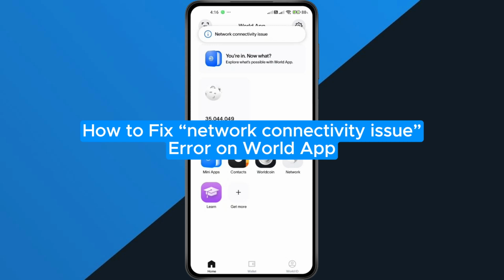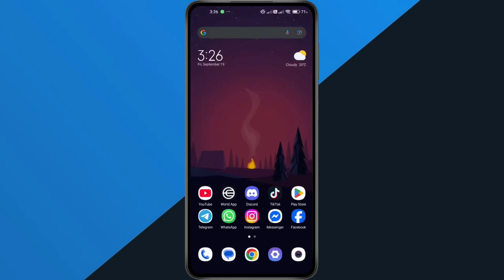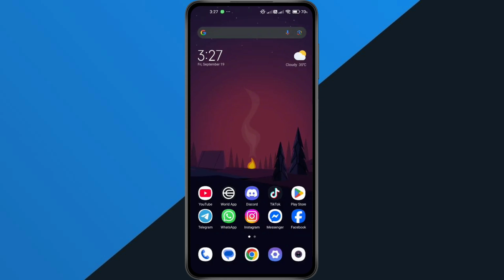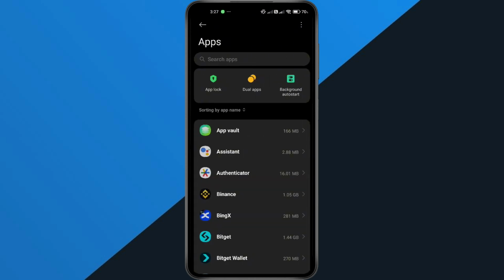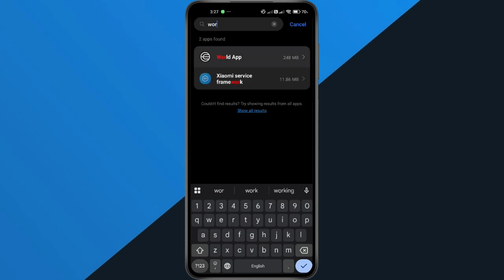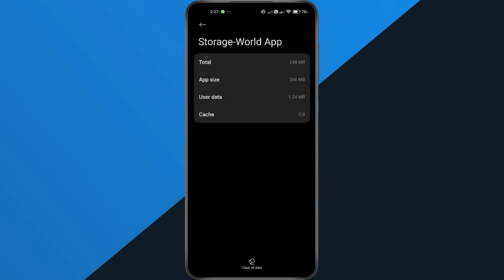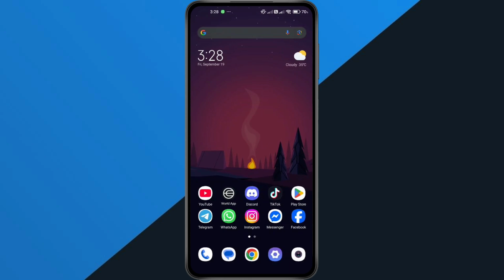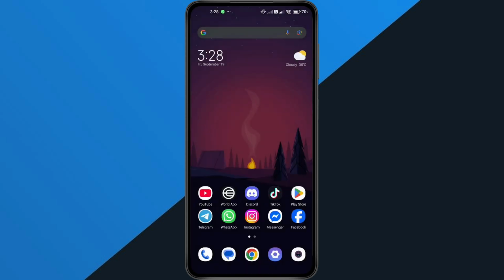How to Fix Network Connectivity Issue on World App – Solve World App Network Error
In this short video tutorial, I show you how to fix the “Network Connectivity Issue” error on World App in your iPhone or Android phone. This means you’ll be able to solve the connection problem and get World App working again. By following this simple step-by-step guide, you can easily fix World App network error and continue using the app without interruptions.

Explainic